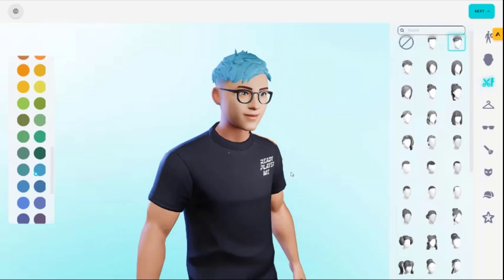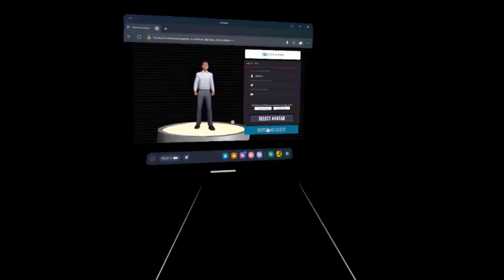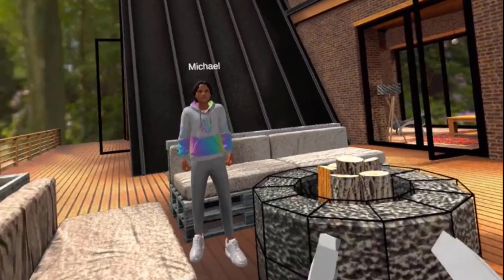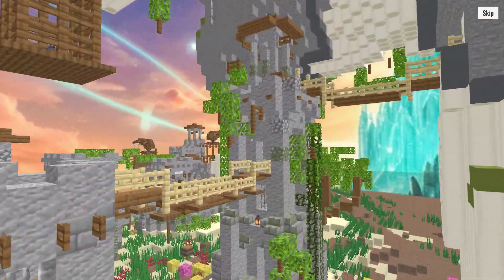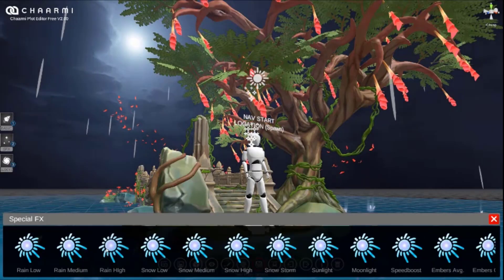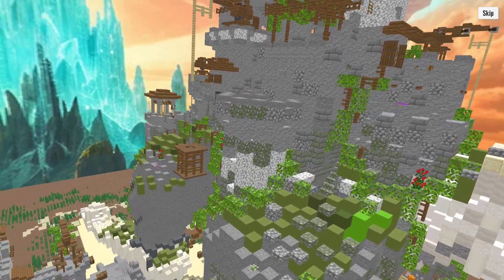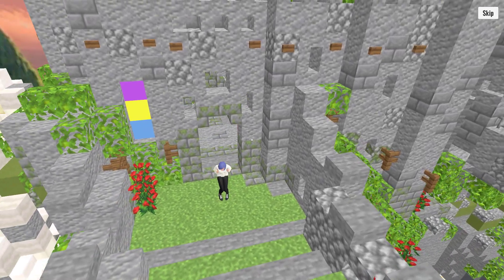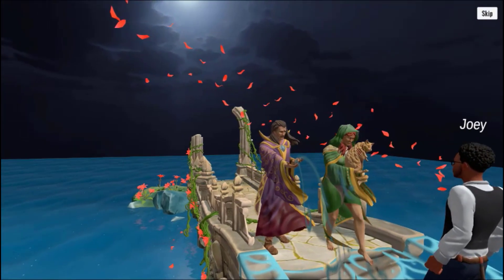Chaarmi Worlds Metaverse Creation Platform - Your Community, Your Metaverse!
to get started today!